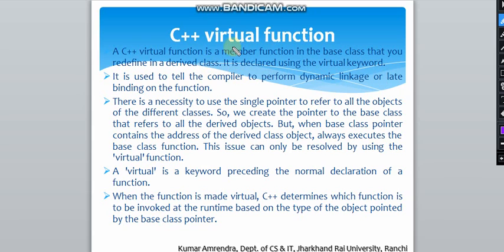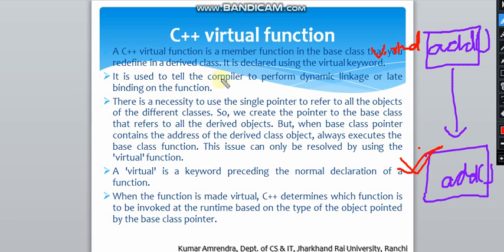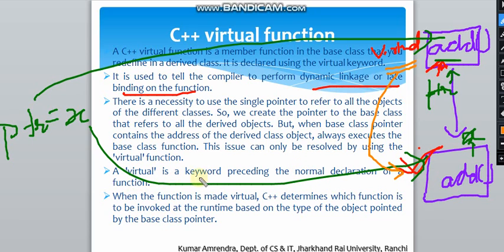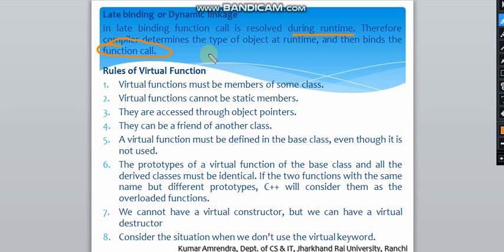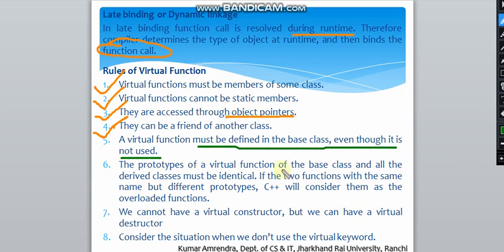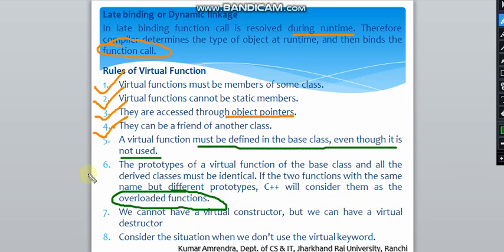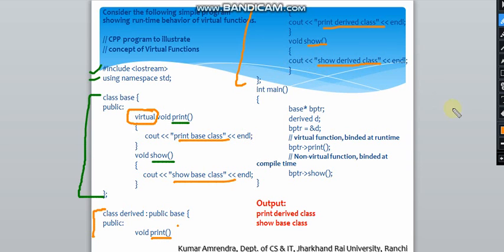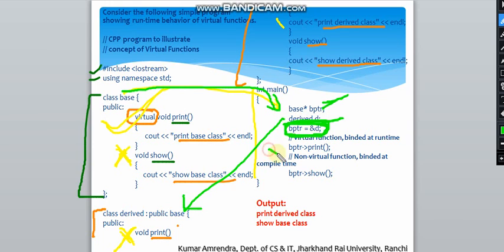Lecture 18 'A' C++ virtual function, Rules of Virtual Function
C++ virtual function, Rules of Virtual Function